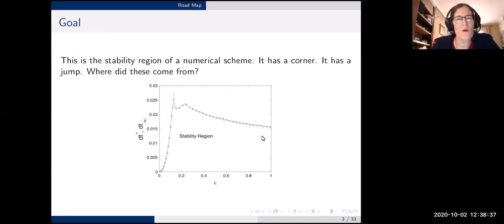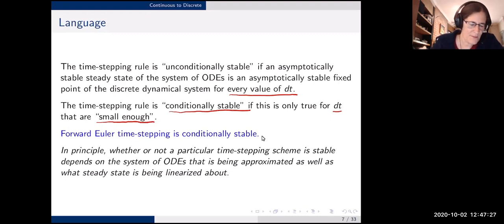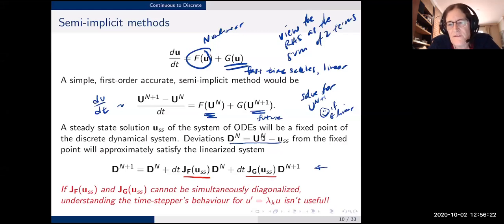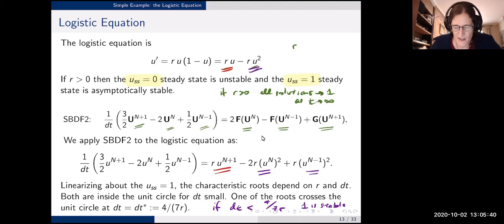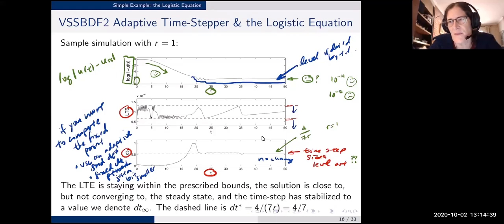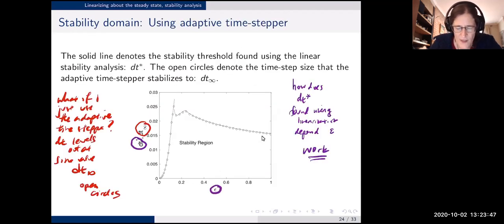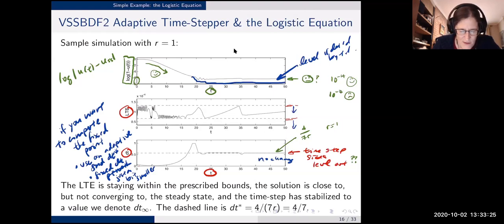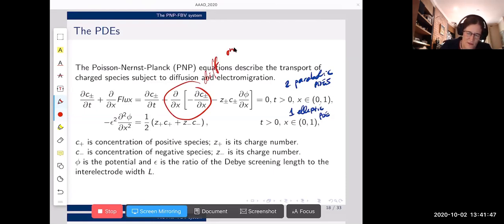Prof. Mary Pugh (U of T) Applied Analysis Day Ottawa Canada, 2020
Prof. Mary Pugh, Mathematician from the University of Toronto presents on Using Adaptive Time-Steppers to Explore Stability Domains at the 4th Annual Applied Analysis Day, hosted by the University of Ottawa and Carlton University in Ottawa, Canada. Oct 2, 2020.